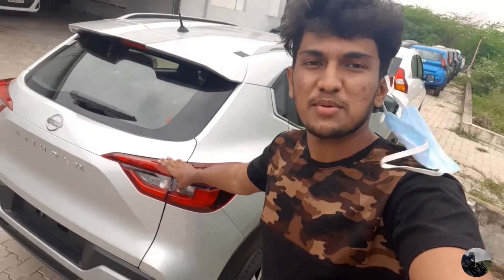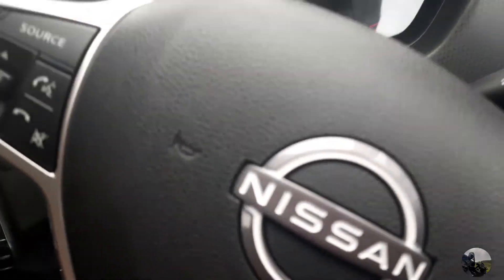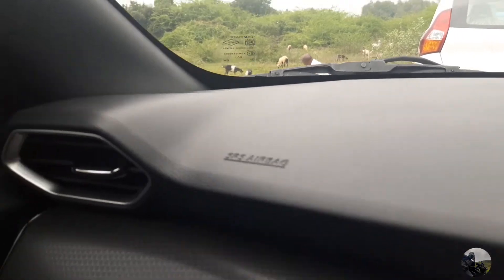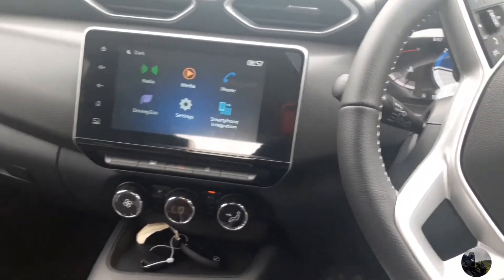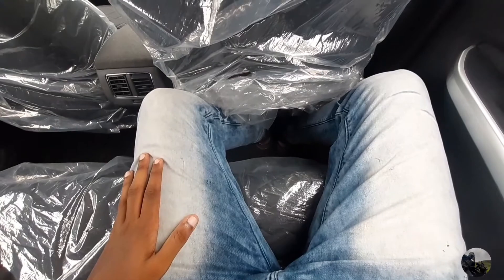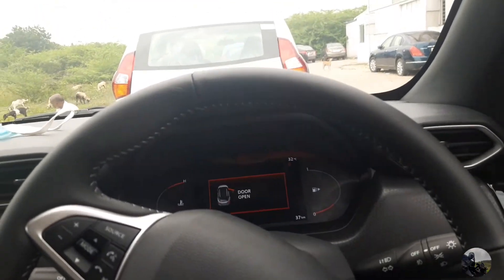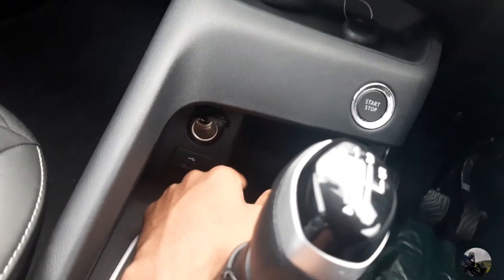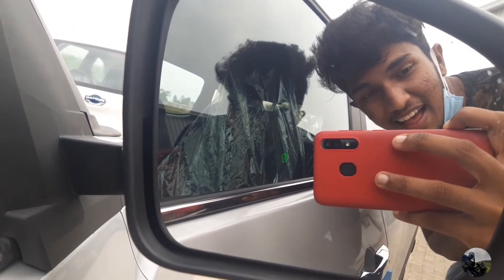Nissan Magnite❤Turbo // 2021 Bs6 // 1st time in YouTube // Detailed full review // Travelgram of Uv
Nissan Magnite❤ // 2021 Bs6 // 1st time in YouTube // Detailed Review // Travelgram of Uv

One of the best prized vehicle in this Segment do check and try to buy